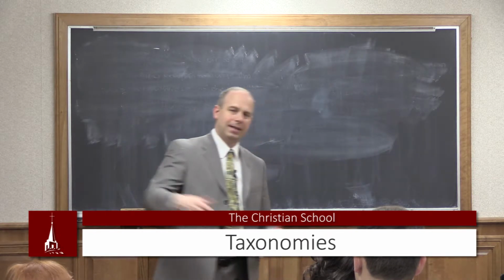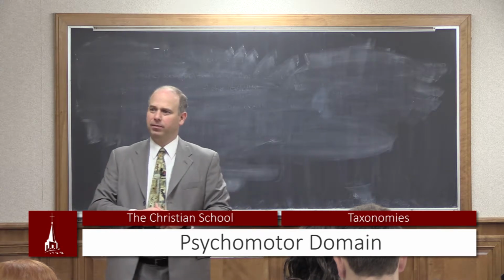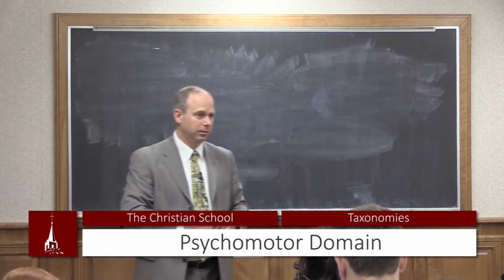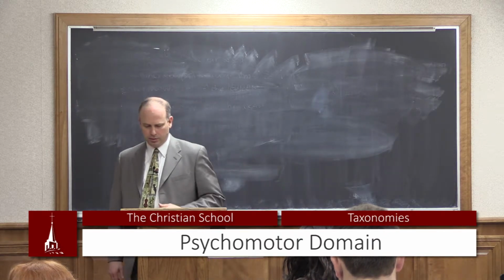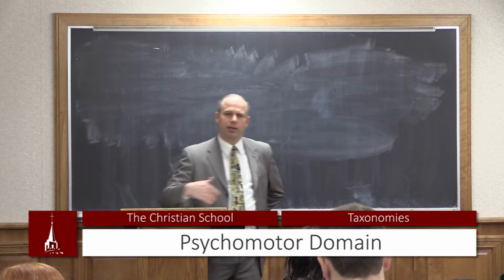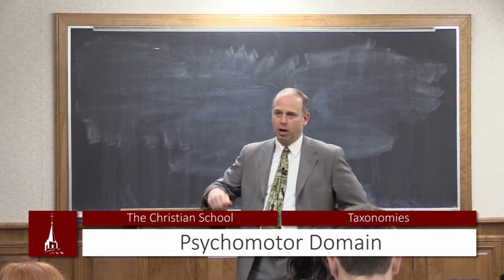(2a) The Christian School - Taxonomies: Psychomotor and Affective